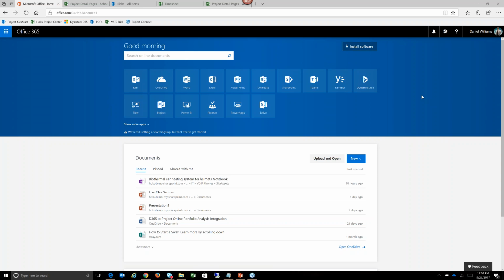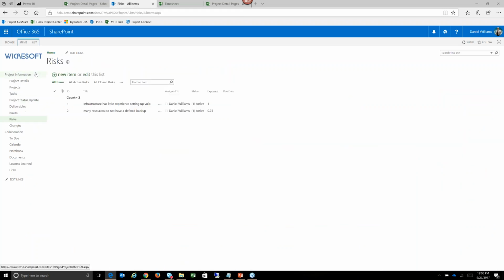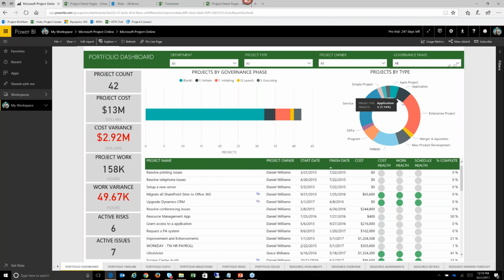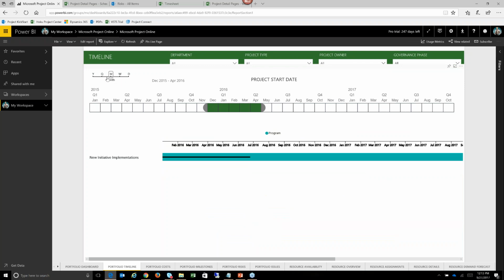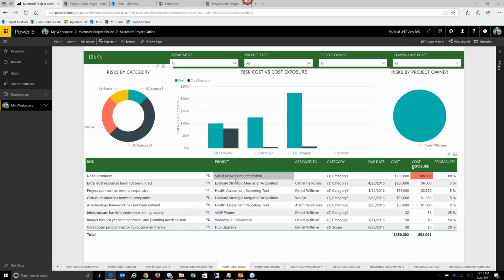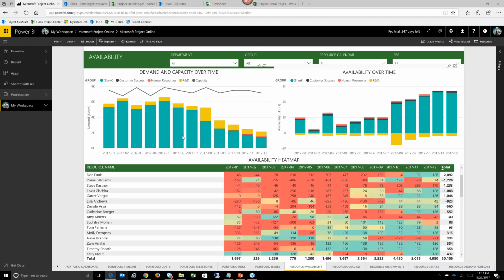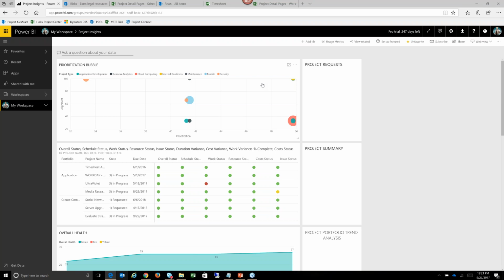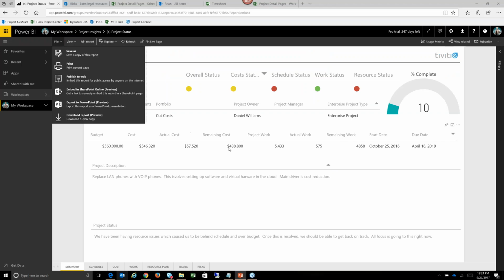Save Time with Automated Project Status Reports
If your organization is like most, you and your colleagues spend hours and hours every week manually creating status reports for your projects. Excel spreadsheets and PowerPoint slides proliferate and require constant updating and maintenance by whomever needs to report project progress to leadership. There’s got to be a better way!

Please join us for this 30 minute webinar while we demonstrate how project leads can quickly and simply automate the creation and refresh of summary project reports for internal review, on-demand.

This session will cover:
1. Simple creation of Project Status Reports
2. Visibility into project schedule progress, costs, work, resources, issues and risks
3. Automating the refresh of status reports to save your staff hours of time
4. Easy publishing and refreshing of status reports via PowerPoint integration